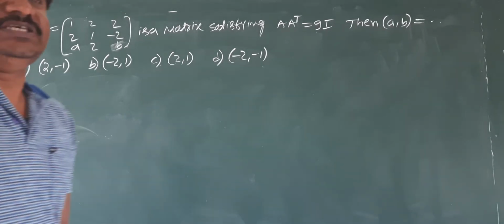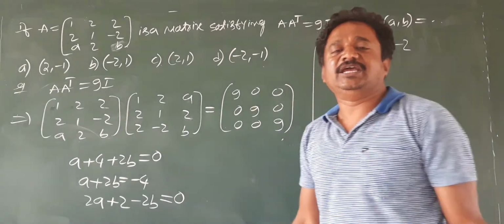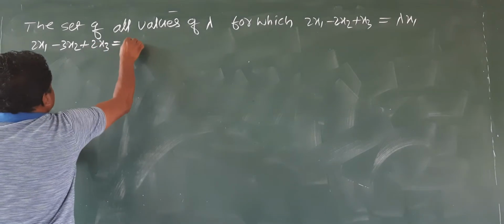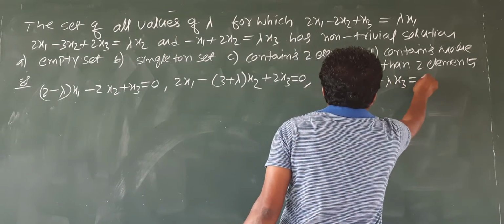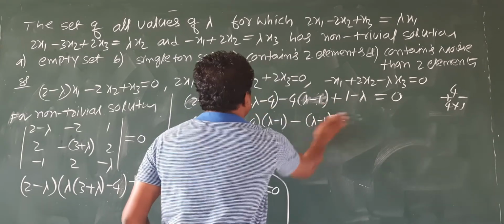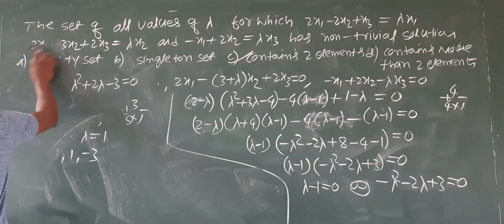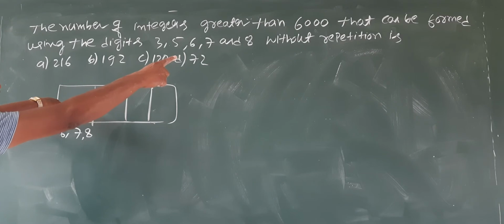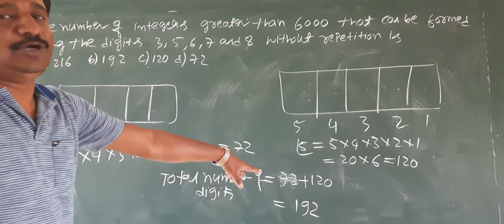Jee 17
Mathematics